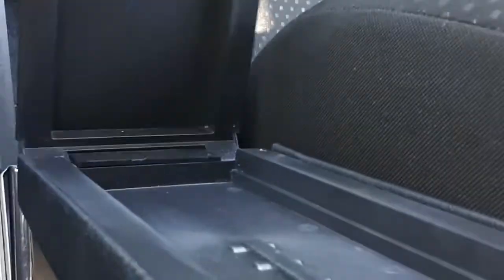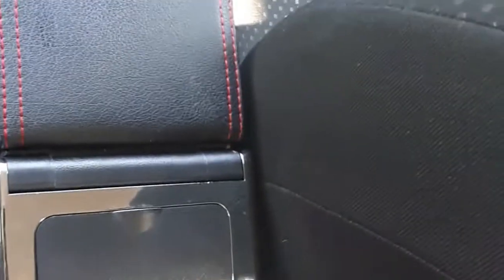Why you should consider buying Armrest in your car#